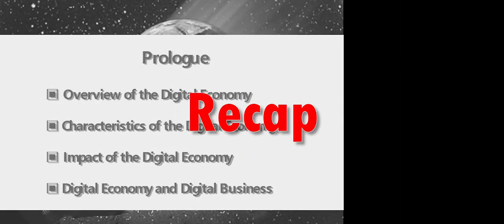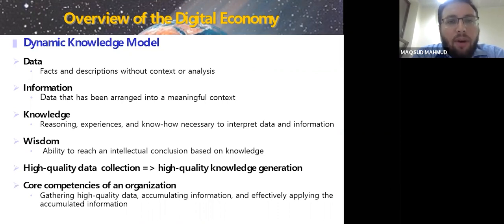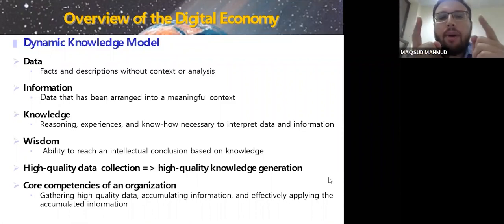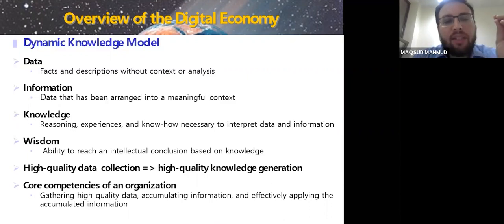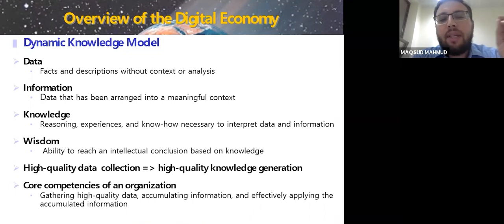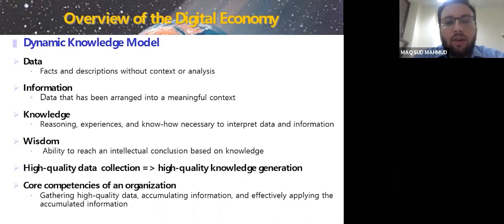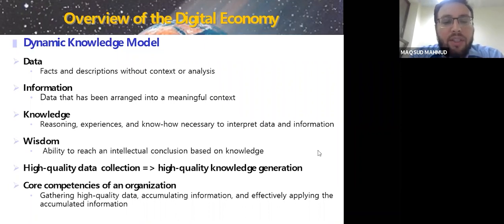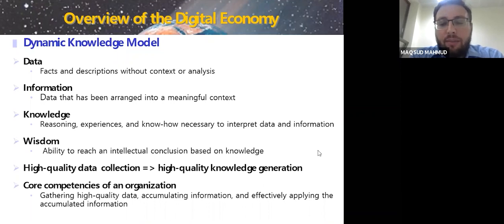Digital Economy as a future Lecture:1 part:2